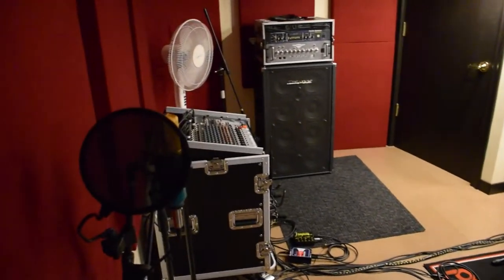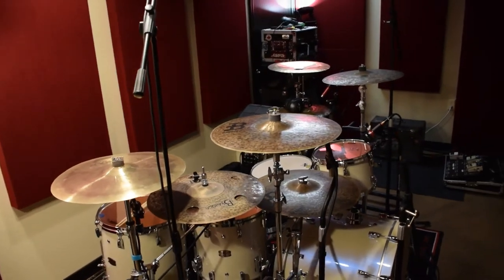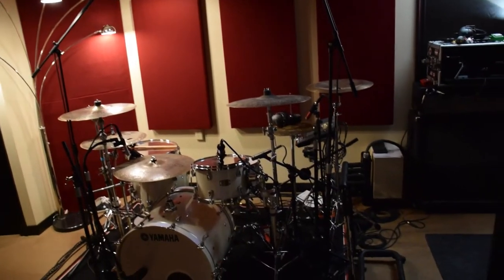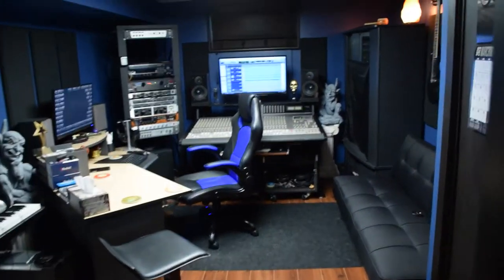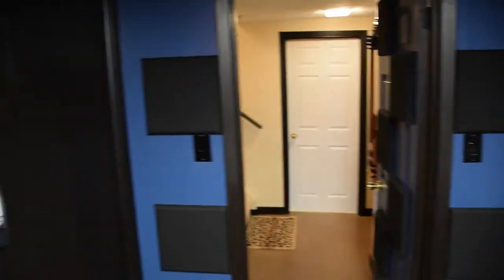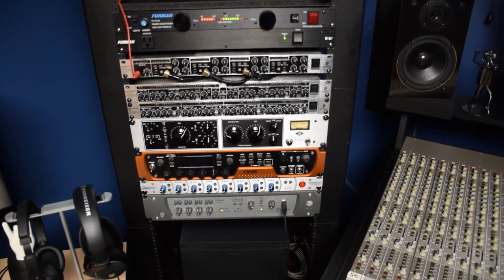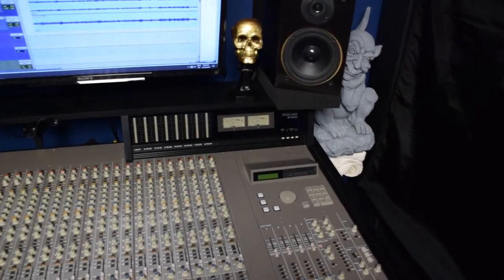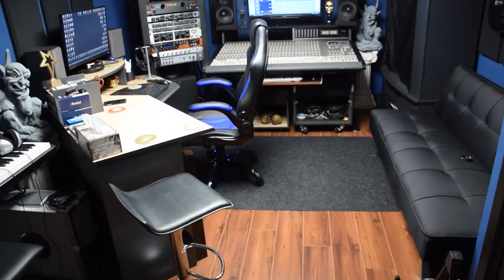Studio Tour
Before we get into other things like the building of the studio and recording, here is a quick video tour of the studio.

The song featured in this video is, "Prove It" by Abandoned Souls from their EP, "Make It Last" Mixed and mastered at Foundation Studio.